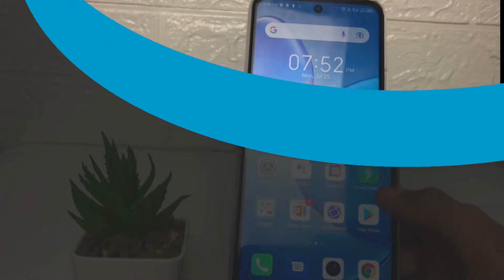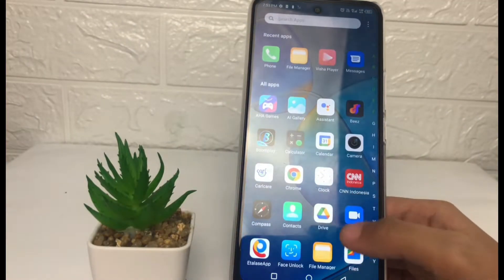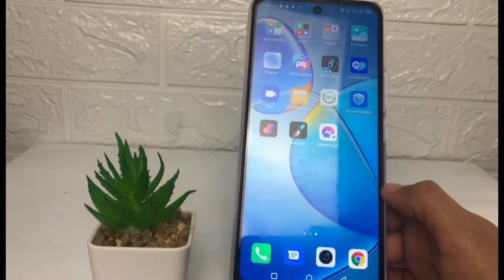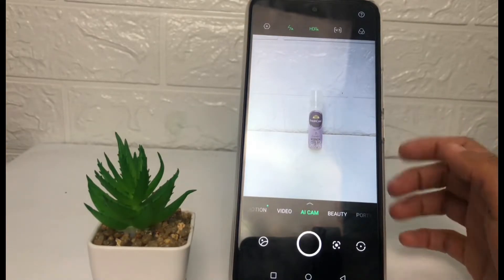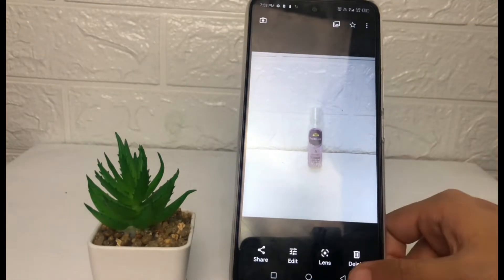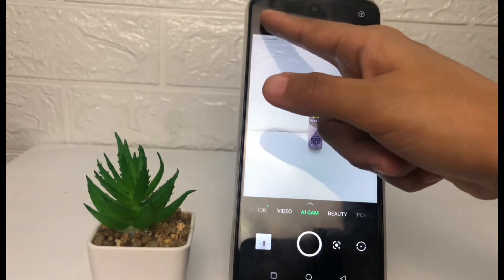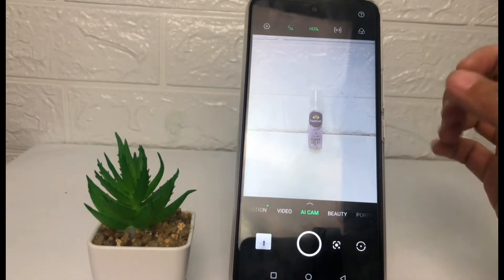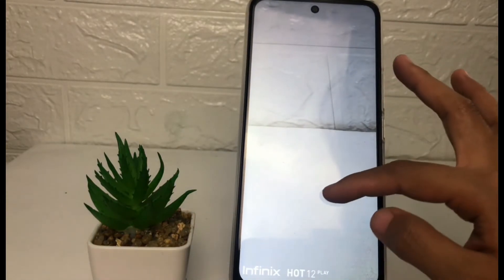Infinix Hot 12 Play | How To Add Photo Watermark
Hi, in this video i'll show you how how to add photo watermark in infinix hot 12 play.